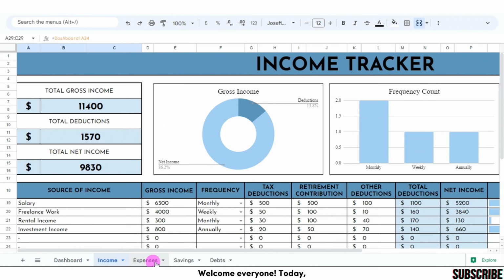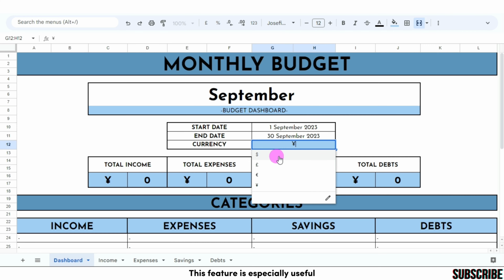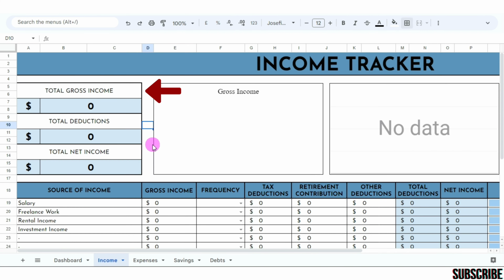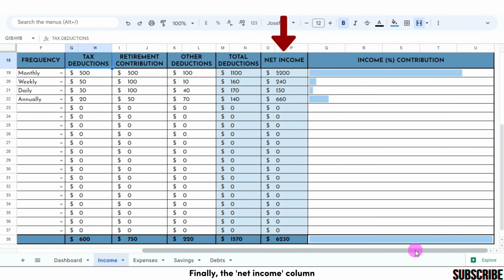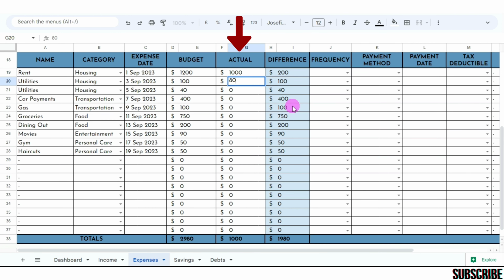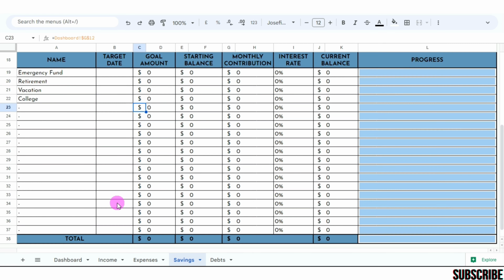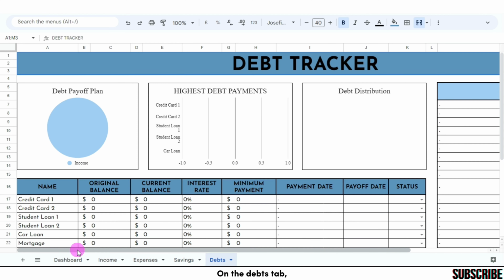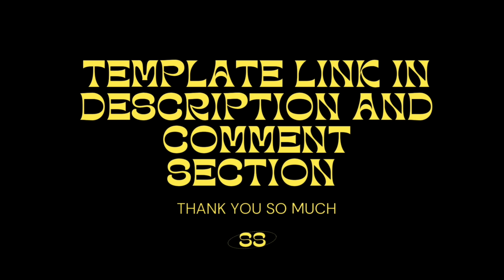How to Manage Your Money Easily 💸 Simple Budgeting 💸 Budget Breakdown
In this captivating video, join me on a journey of financial empowerment as I unveil the secrets of my monthly budget spreadsheet. Get ready for an exclusive tour where I guide you through every nook and cranny of this powerful tool, explaining every detail along the way.
Discover how I transform chaos into control, and unlock the path to financial freedom. With precision and clarity, I demonstrate how I track and manage every dollar, ensuring that no expense or income goes unnoticed. From creating categories and allocating funds to monitoring savings and tracking expenses, I leave no stone unturned.
Learn the art of budgeting like a pro as I reveal my tried-and-true techniques for optimizing savings, staying on top of expenses, and achieving financial stability. Witness firsthand how I harness the power of my budget spreadsheet to plan for a better future and crush my money goals.
Whether you're a budgeting novice or a seasoned pro, this video is your ultimate guide to taking control of your finances. Join me and gain the knowledge and confidence you need to dominate your budgeting journey. Get ready to build wealth, make every penny count, and achieve financial success!
Don't miss out on this life-changing opportunity to witness the magic of my budgeting spreadsheet.